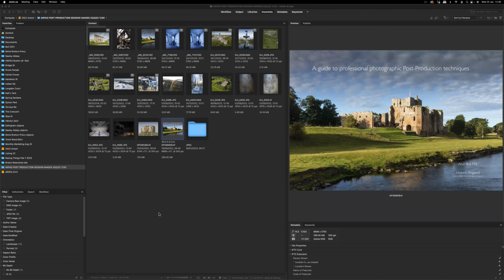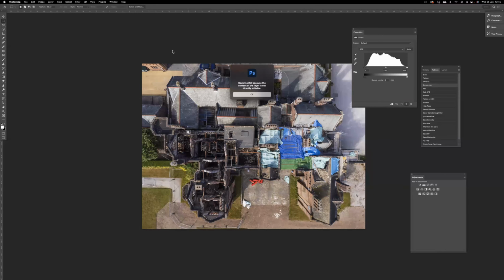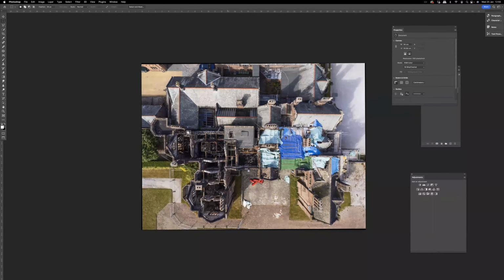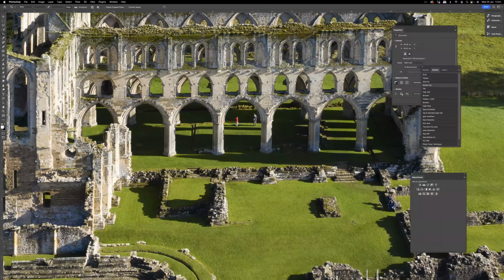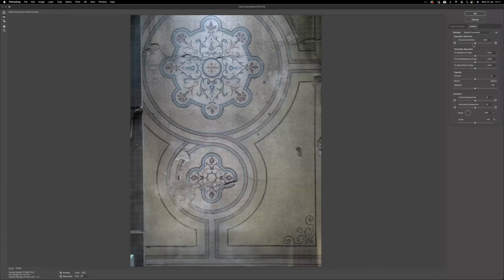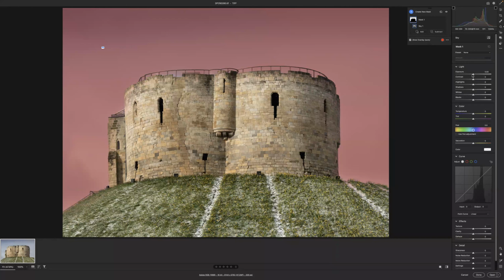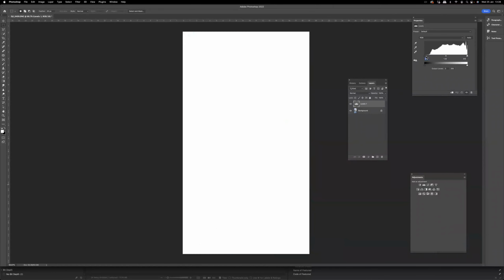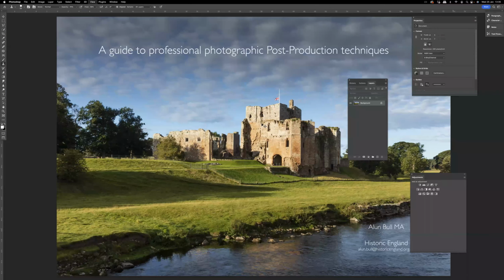A Guide to Professional Photographic Post-Production Techniques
This CPD session covers how to set up your drone camera initially, the importance of shooting RAW files over jpgs, how to use browsers, colour profiles, colour balance & calibration, exposure levels using histograms, contrast curves, saturation, linear graduation filters for detail in sky, correcting converging verticals, dust removal & saving images as unsharpened 8 bit RGB TIFF files as master copies and subsequent jpg production from these. Also how to create a contact sheet.